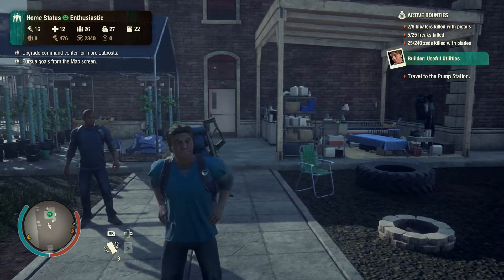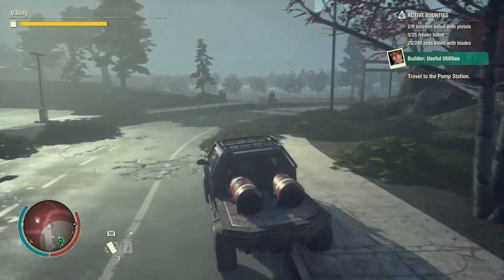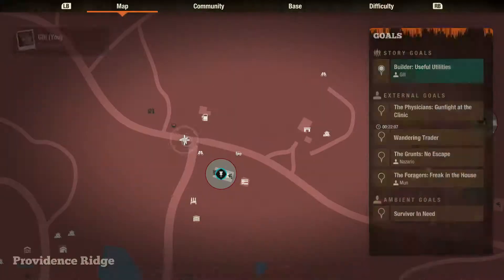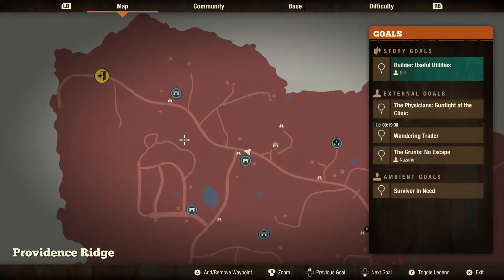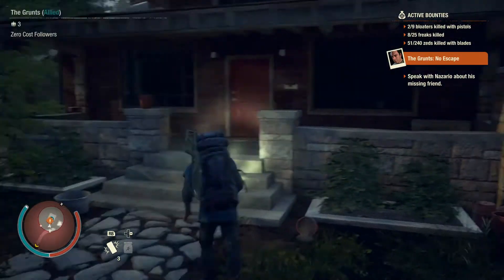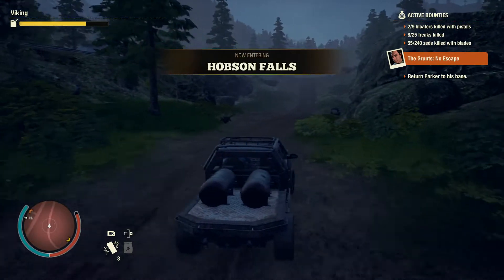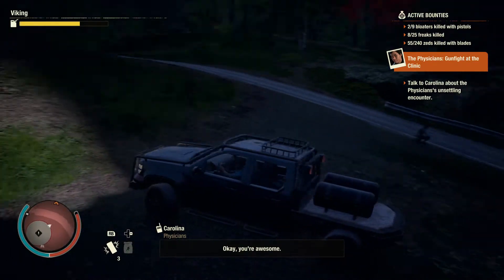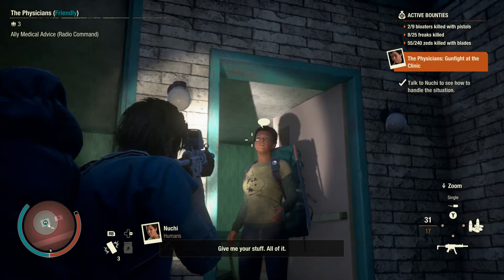NEIGHBORHOOD WATCH | State of Decay 2 Gameplay Part 5